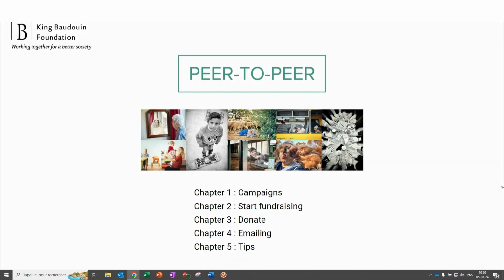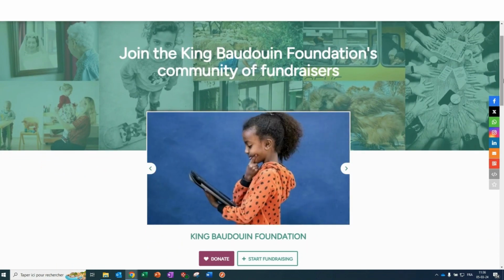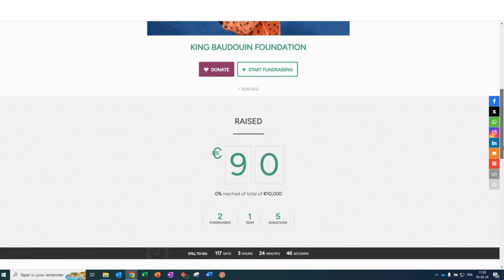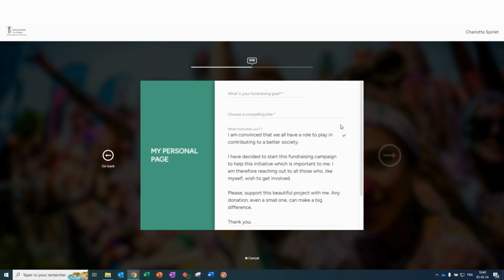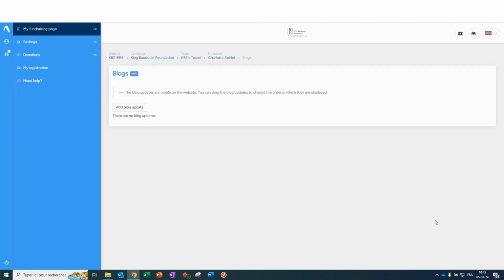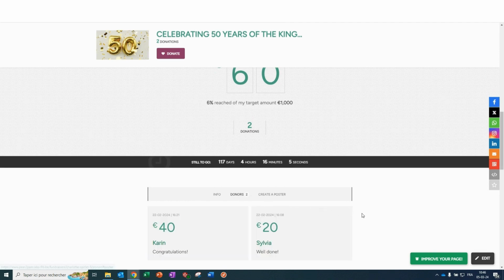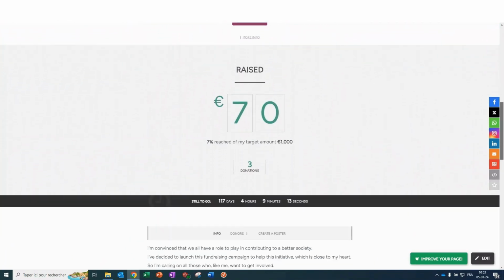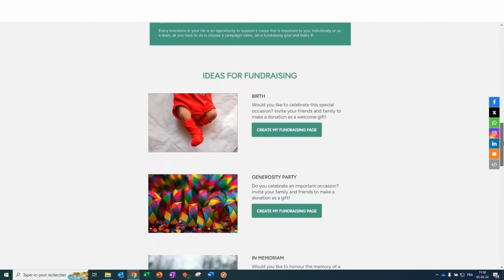Demo video P2P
Discover the new P2P platform of the King Baudouin Foundation